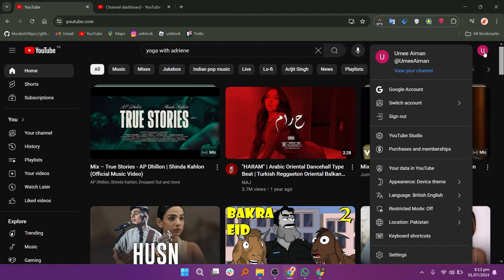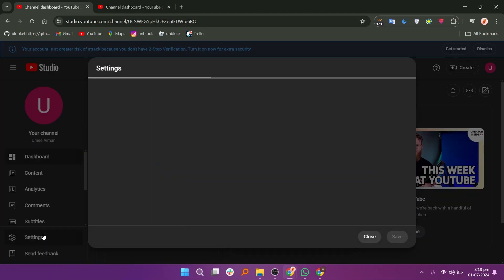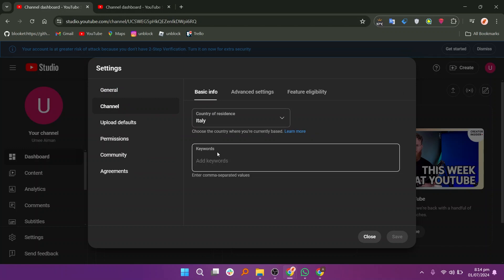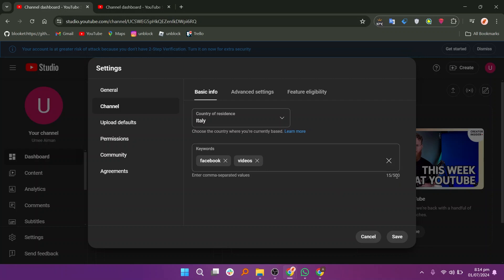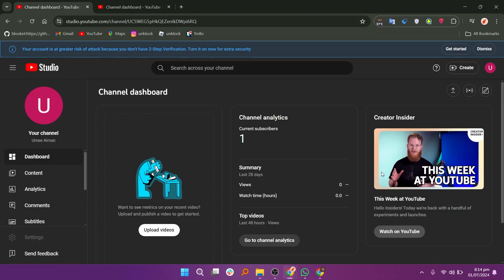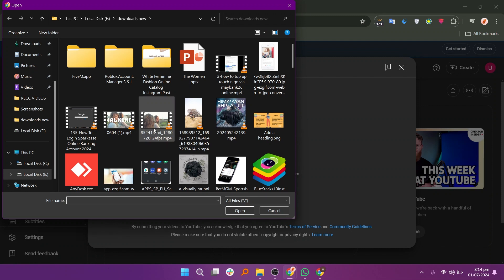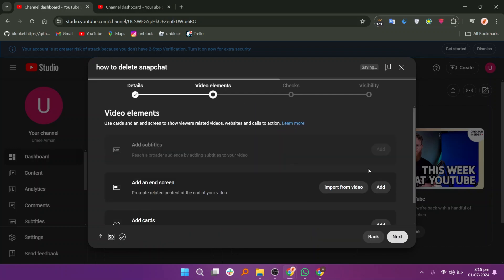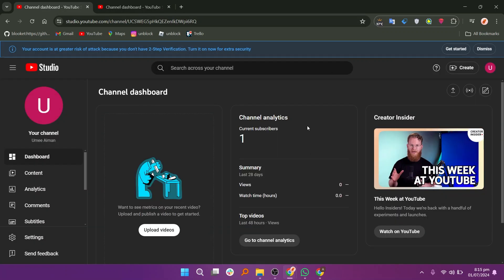How to Add Keywords to a Youtube Channel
Want your YouTube channel to get discovered by more viewers? 🤔 The secret lies in keywords! In this video, I'll show you how to add the right keywords to your YouTube channel to boost your visibility in search results and attract your target audience.

We'll cover:

Understanding YouTube Keywords: What are they and why are they so crucial for your channel's success?

Keyword Research: Learn how to find the best keywords for your channel's niche and content.

Where to Add Keywords: I'll show you the exact locations within YouTube Studio where you can strategically place your keywords.

Optimizing Your Channel Description: Tips on crafting a keyword-rich description that accurately represents your content.

Bonus Tips: Additional strategies to improve your channel's SEO and overall discoverability.

Don't miss out on potential viewers! Unlock the power of keywords and optimize your YouTube channel for success. Watch this video and start ranking higher in search results today!